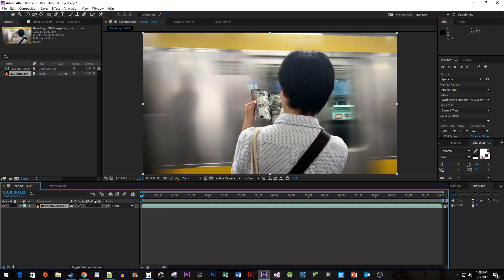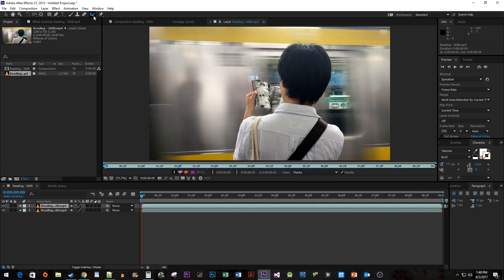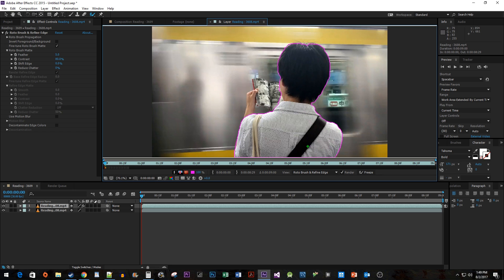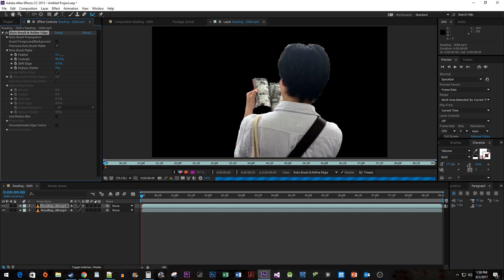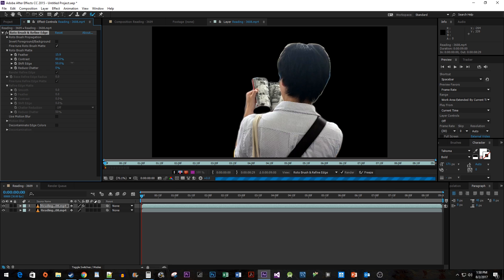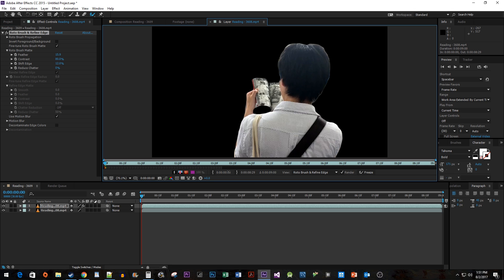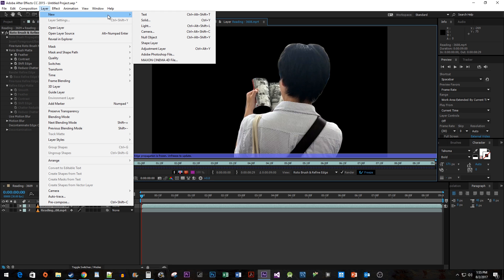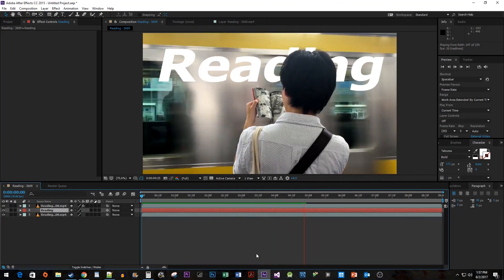After Effects CC : How to Put Text Behind Objects (Masking With Rotobrush)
Putting text behind objects in After Effects CC